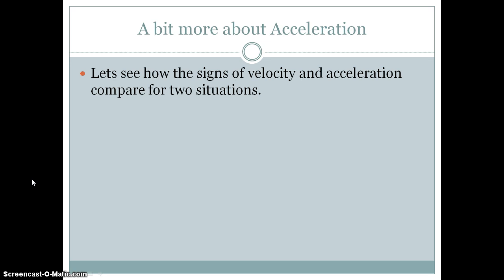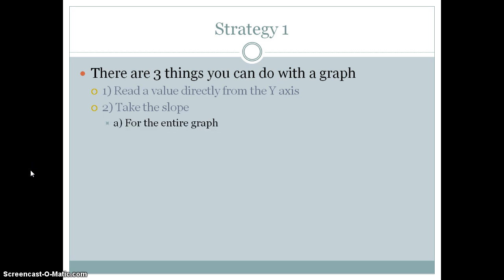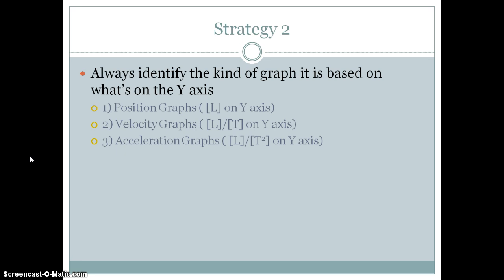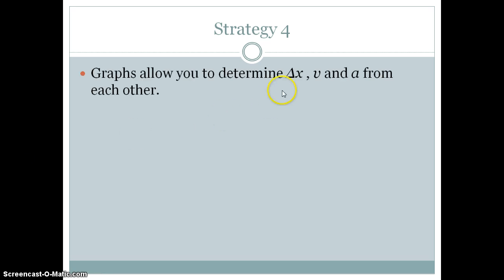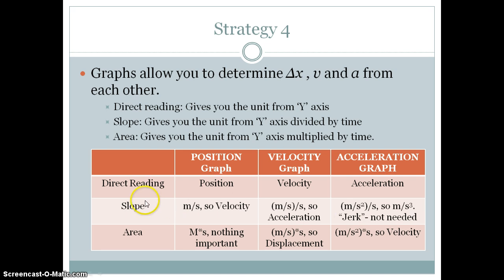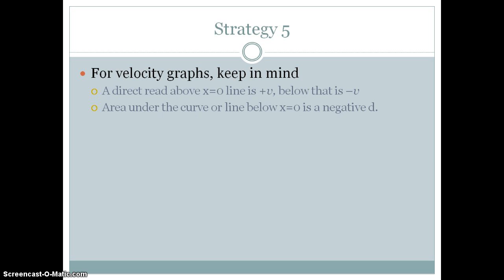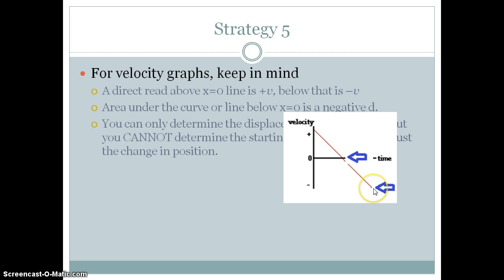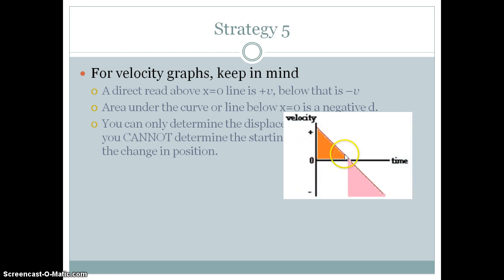AP Day 4 Video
The Strategies for GRAPHS and analysis